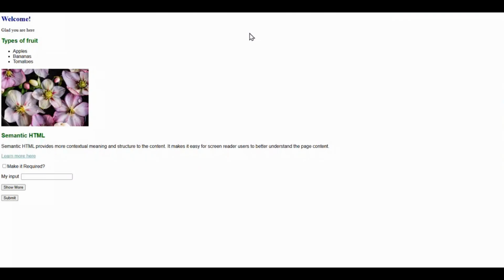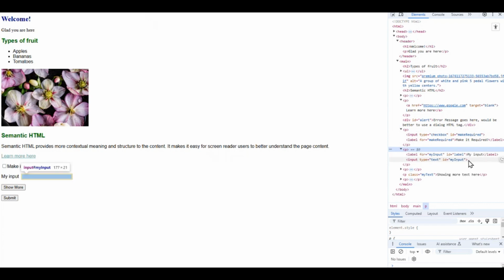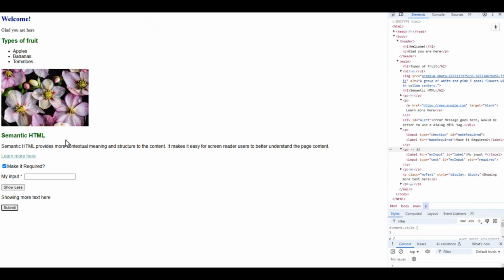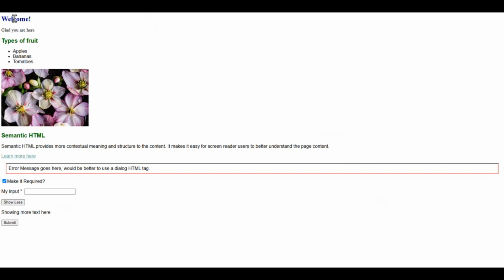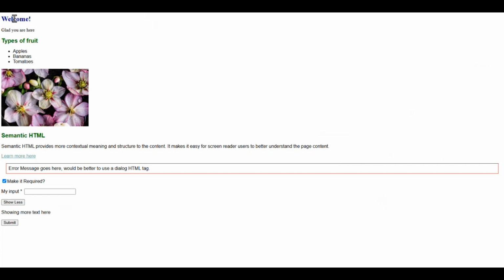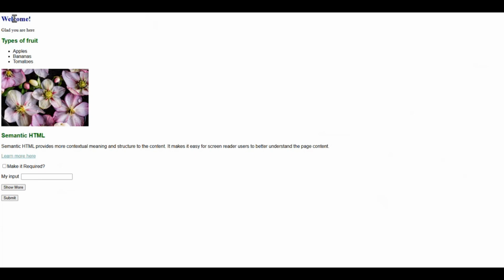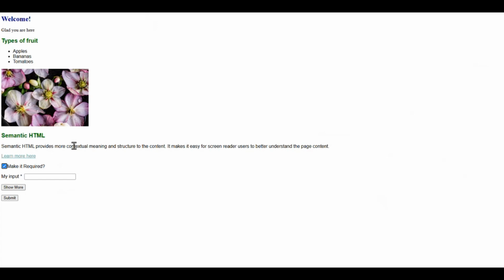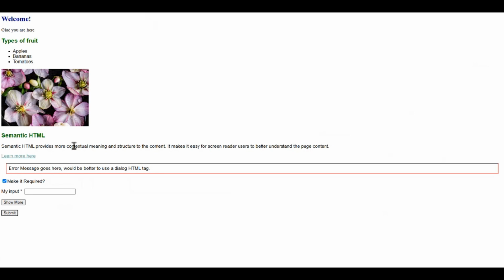Semantic HTML and Screen Reader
This is part 2 of a live presentation showing how semantic HTML can make it easier for screen readers to understand web page content. Part 1 is non-semantic HTML, and Part 3 is Semantic HTML with Aria. I did not update the closed captions so we can see how well the automated captions work.